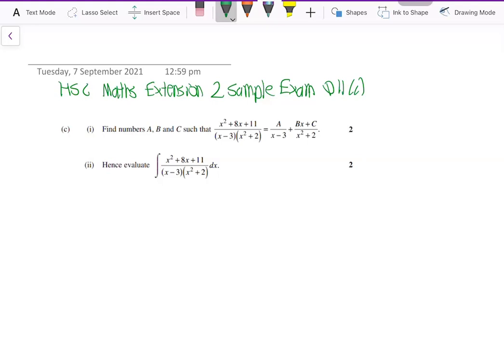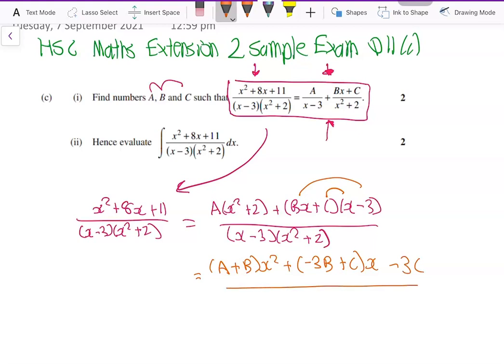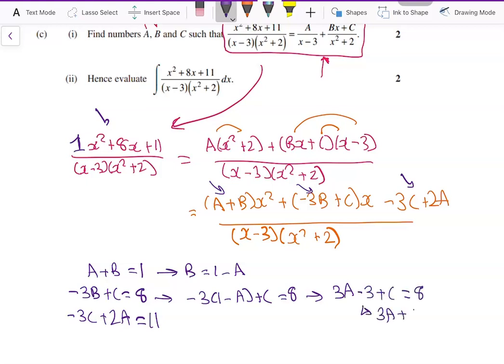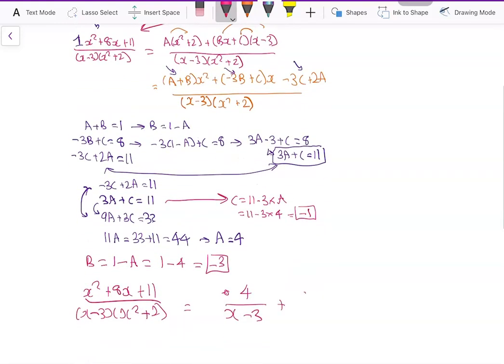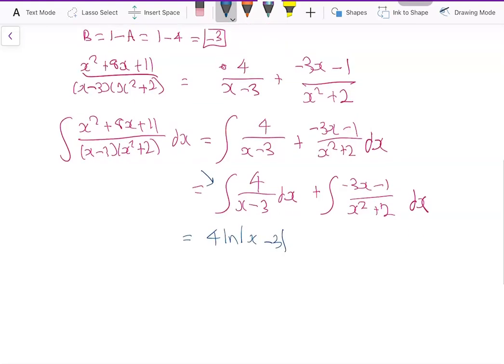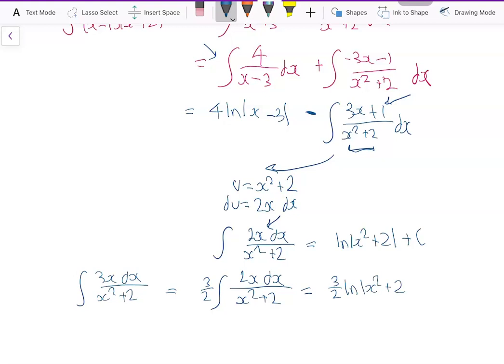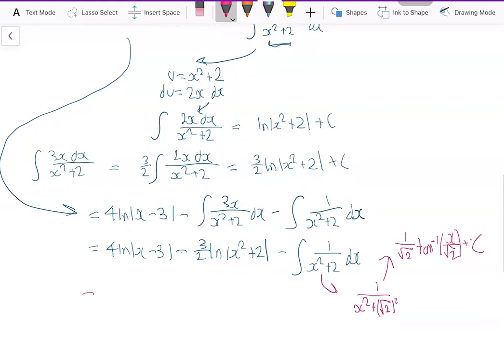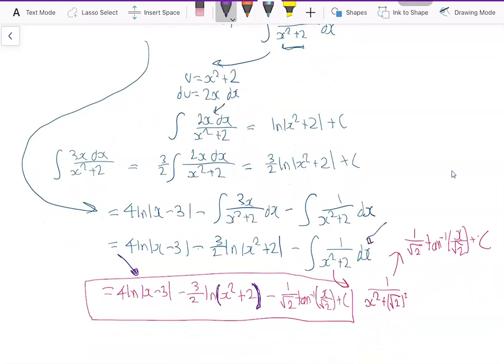Integration using partial fractions from the NESA sample HSC Extension 2 Exam